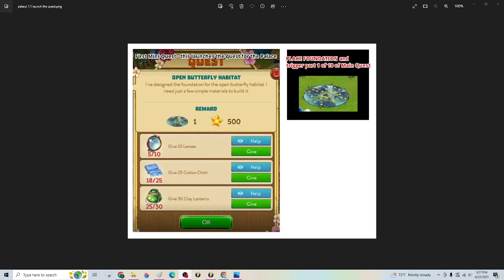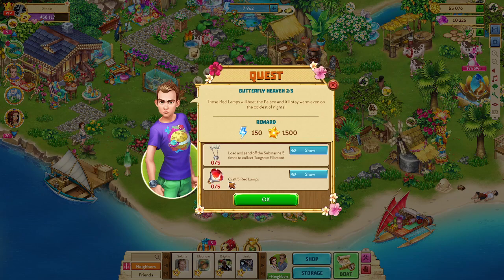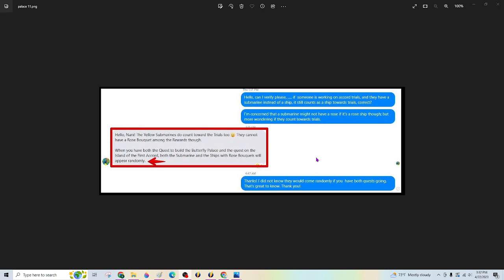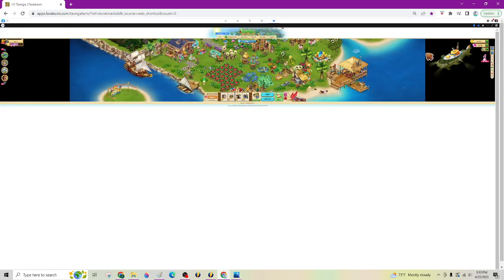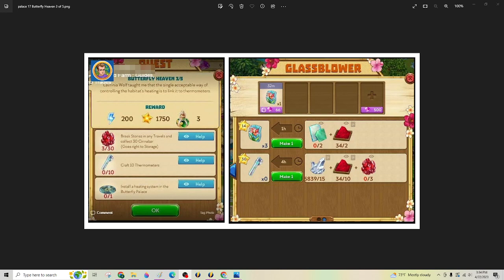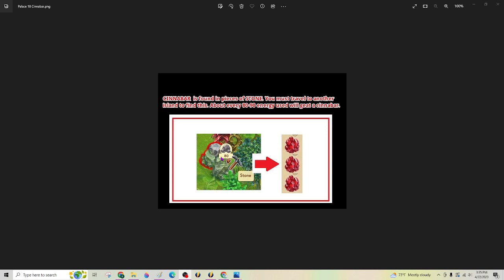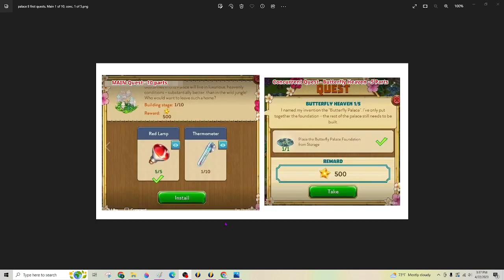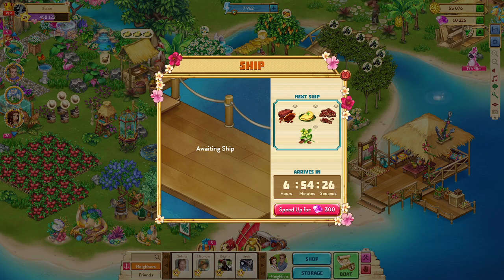PALACE PART 1 of 10, Butterfly Heaven Parts 1 & 2 of 5,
Red Lamp, TUNGSTEN Filament, SUBMARINES.
Thermometer, CINNABAR, Heating Element.